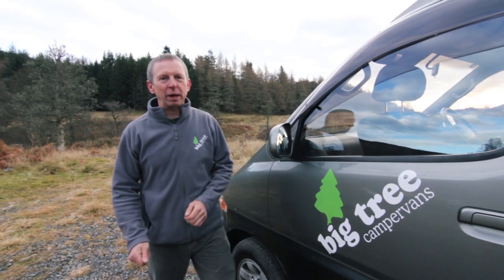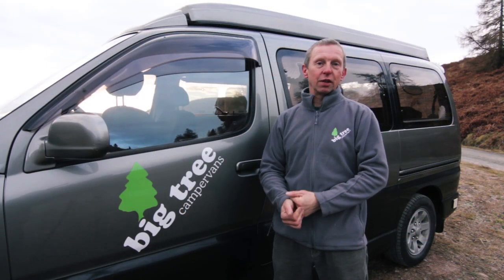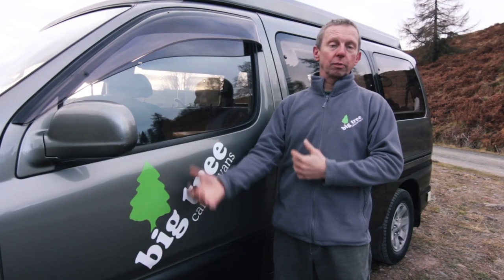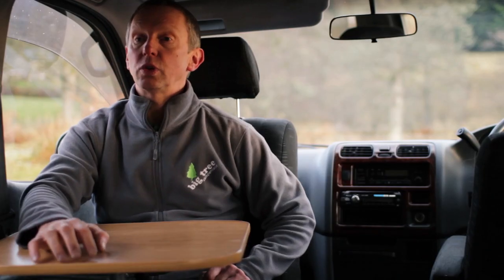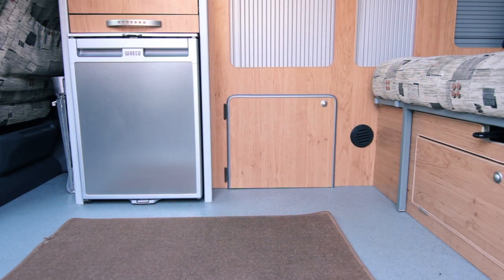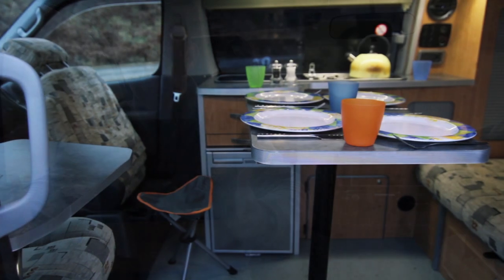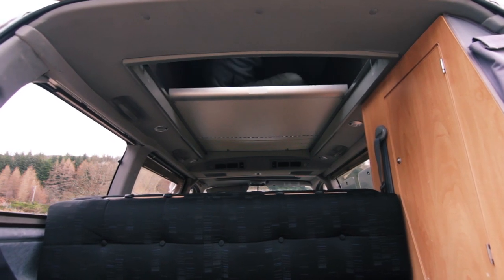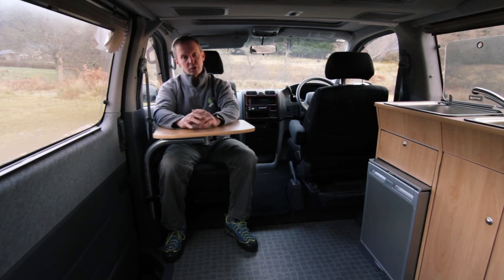Big Tree Campervans - Our Campervans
A short film about our fantastic campervans, and all the great reasons for hiring from Big Tree Campervans